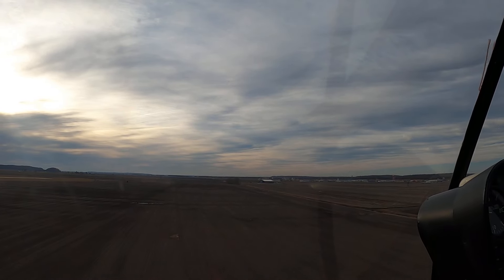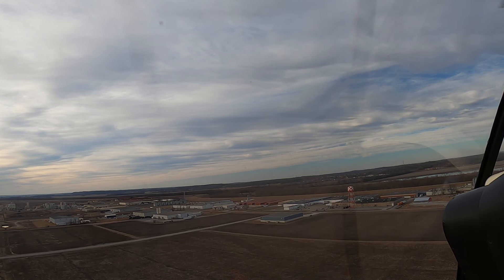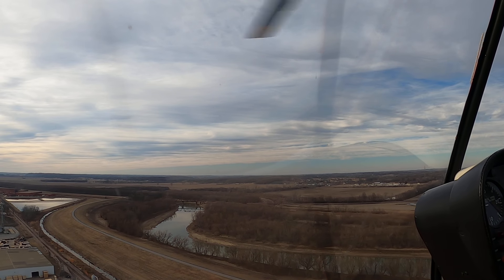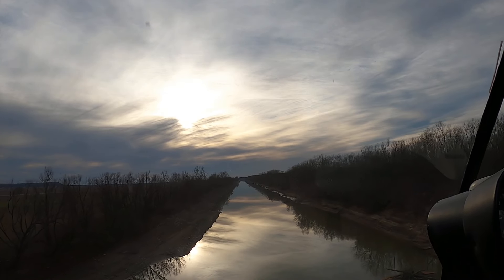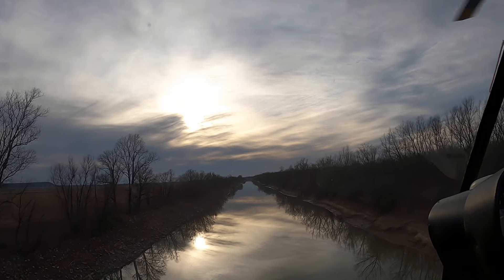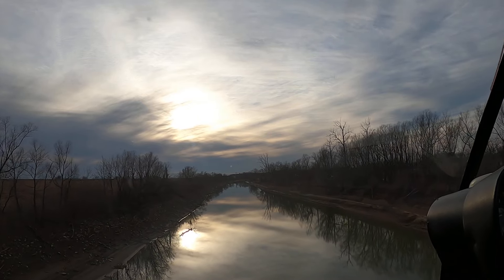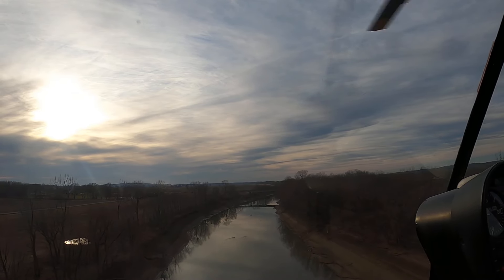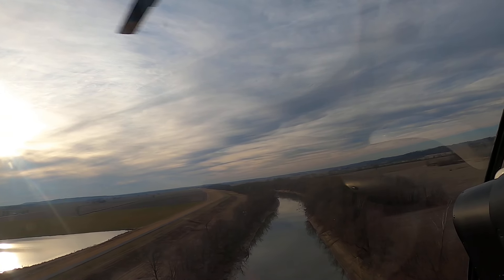Part 1 of 5 - R22 Helicopter Lesson with Paul Salmon, CFII-Flying down the diversion channel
Flying down the Diversion channel to practice terrain following. Alex Buerck is the student